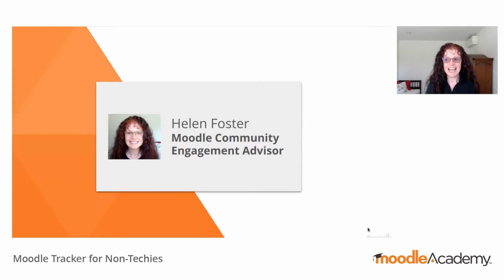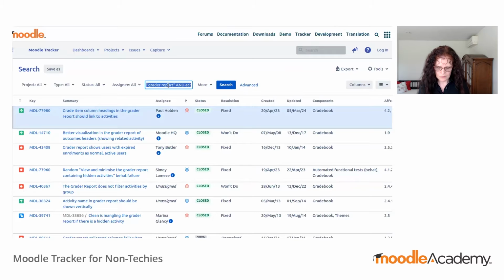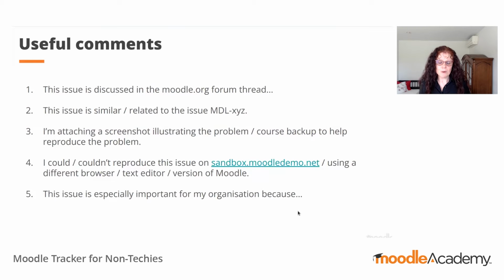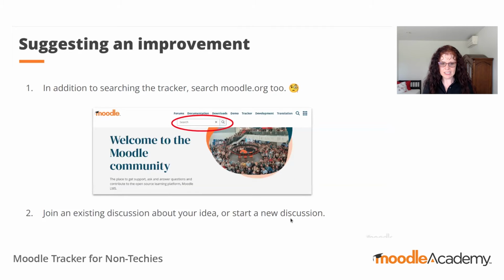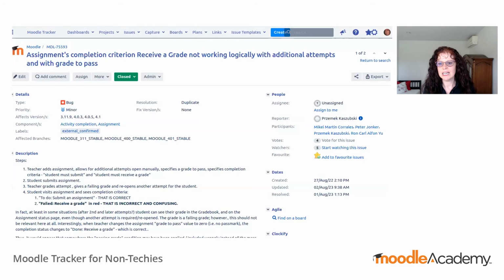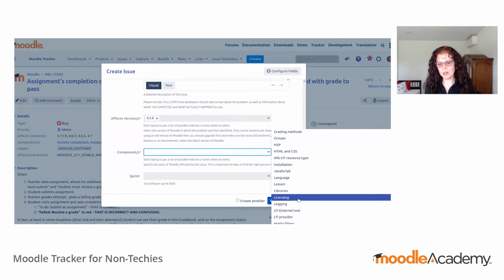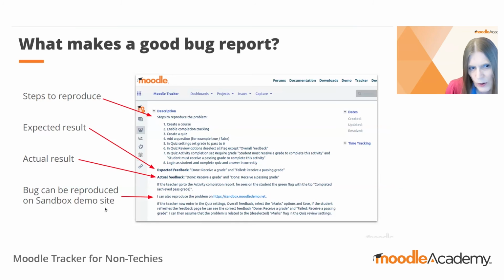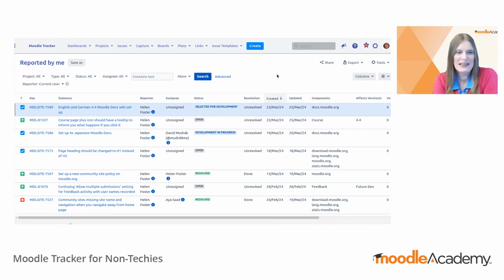Tracker for Non-Techies | Moodle Academy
As a Moodle user, have you ever needed to search the Tracker, comment or vote on an issue or even create an issue yourself? Did you find the process daunting?

If so, join Community Engagement Advisor Helen Foster for a non-technical introduction to the Moodle Tracker, including tips for successful searching and advice on how to report a bug or suggest a new feature.